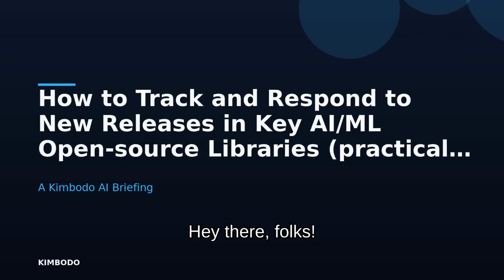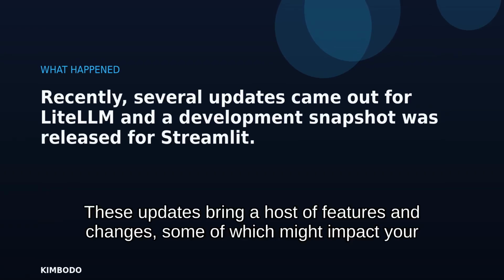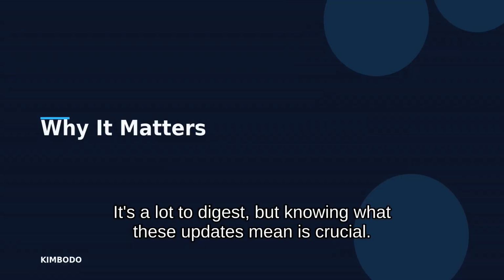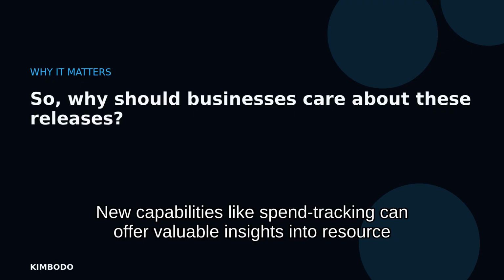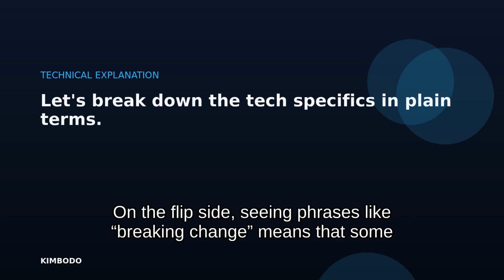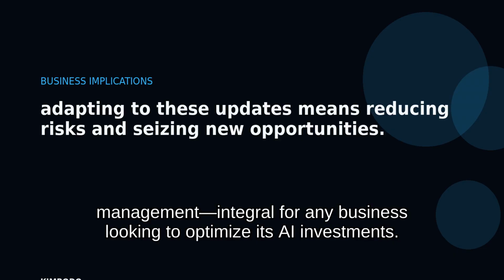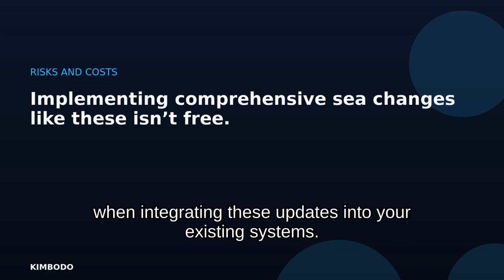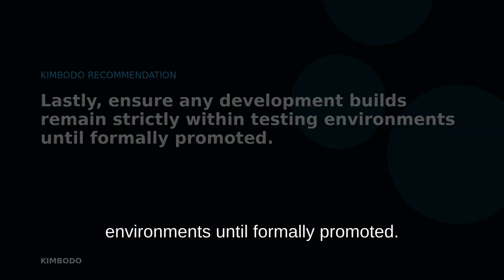How to Track and Respond to New Releases in Key AI/ML Open‑source Libraries (practical checklis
What Happened Multiple releases for LiteLLM and a Streamlit development snapshot were published. Highlights relevant to operations, security and integration planning: LiteLLM v1.95.0 — major feature rollups: image signing, spend-tracking for prompt‑compression tokens, routing Anthropic/OpenAI WebSocket traffic via Rust gateway, port of BaseAWSLLM auth into litellm‑core, Bedrock batch tag forwardin

Chapters:
00:00 Hook
00:31 What Happened
01:18 Why It Matters
02:09 Technical Explanation
02:51 Business Implications
03:23 Risks and Costs
04:04 Kimbodo Recommendation
04:36 Call To Action

Kimbodo builds enterprise AI applications, agents, and data platforms.
This briefing includes AI-generated narration.